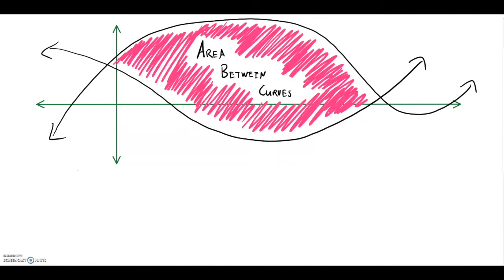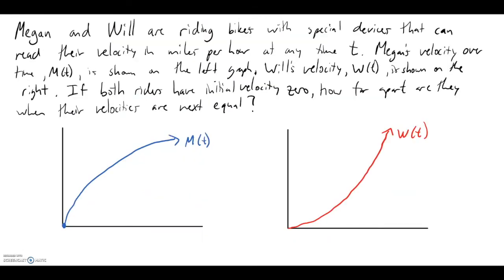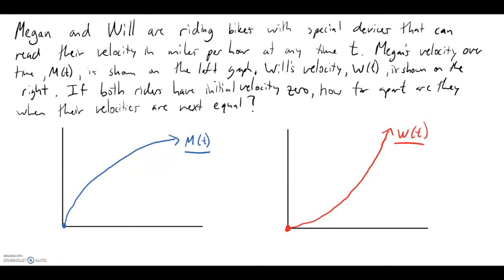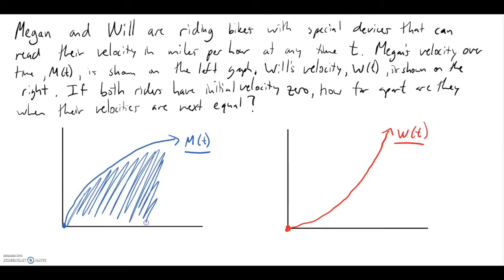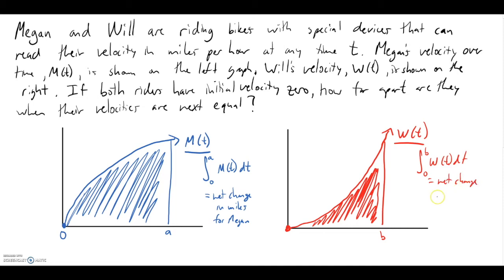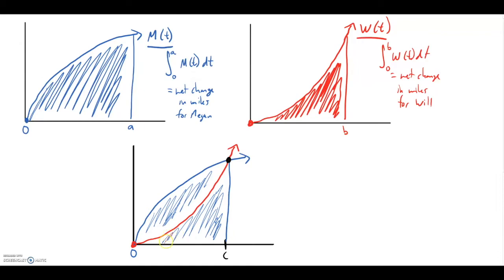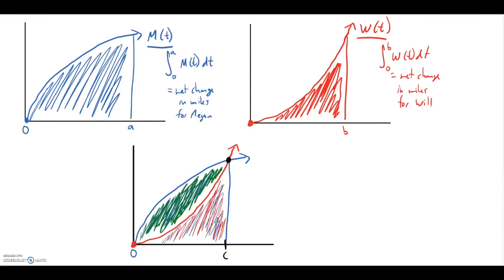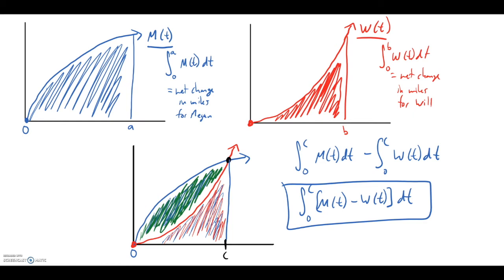SPECIAL INTEGRAL APPLICATIONS #1 Area Between Curves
Calculating the area bounded between two curves on a closed interval